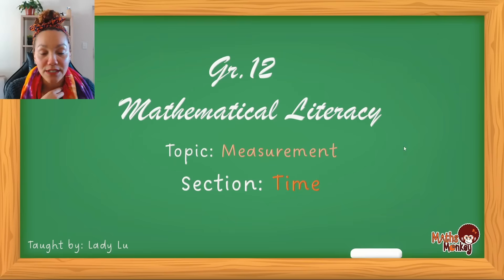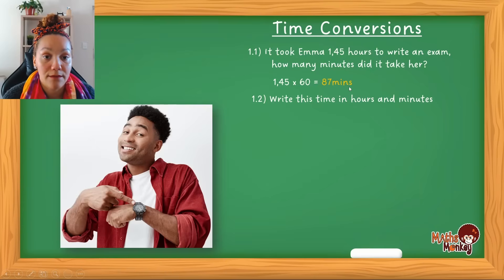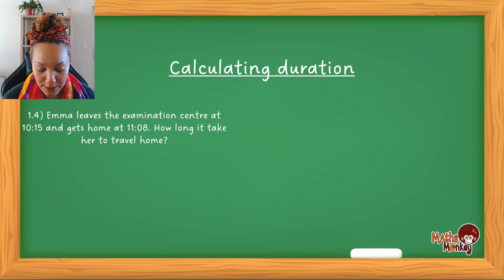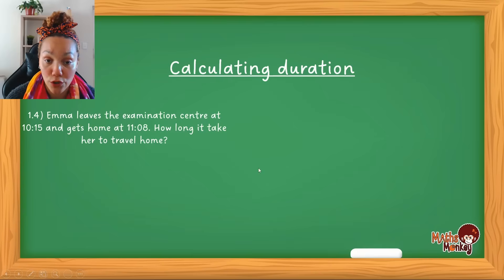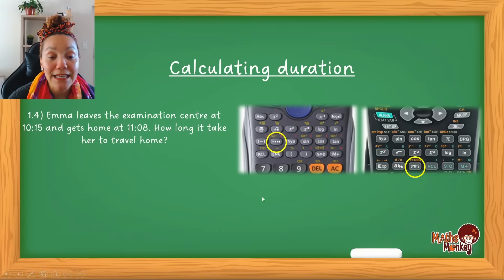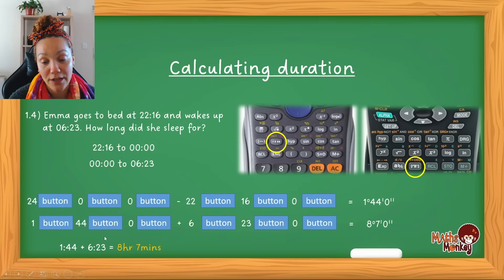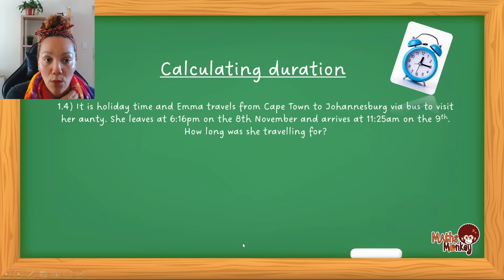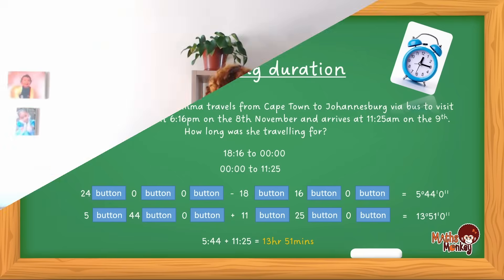Grade 12 Mathematical Literacy: Time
Sorry, I'm late with this one. Had some issues getting this uploaded on 'time'😂. Hope you find this lesson helpful.